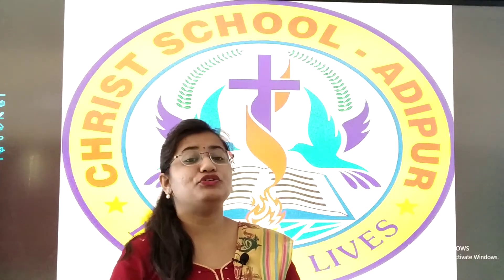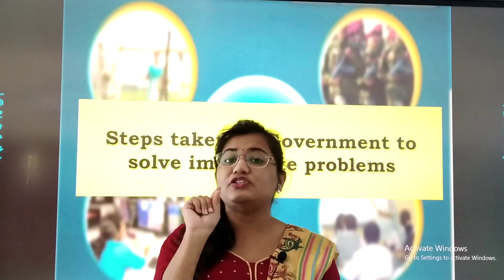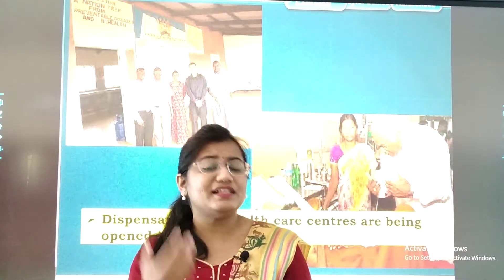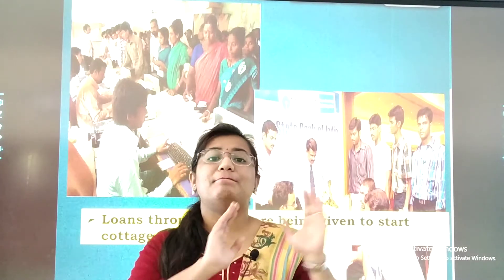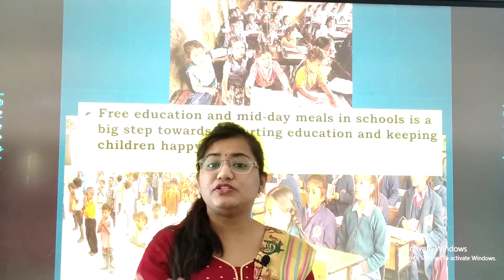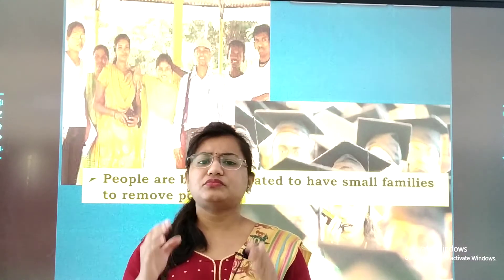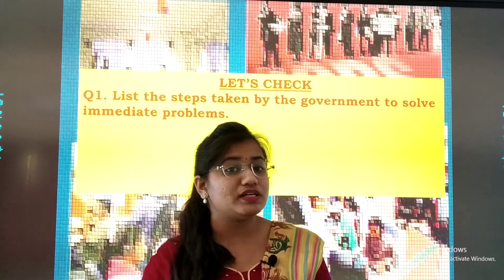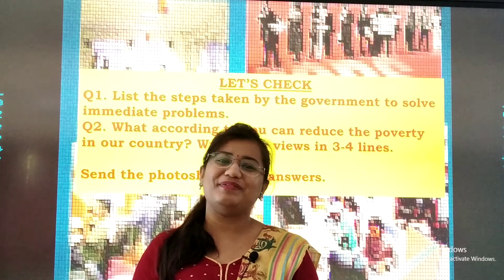STD : 4 // SST // Chapter : 13 (Part 3)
Teacher : Ms. Neha Kotai